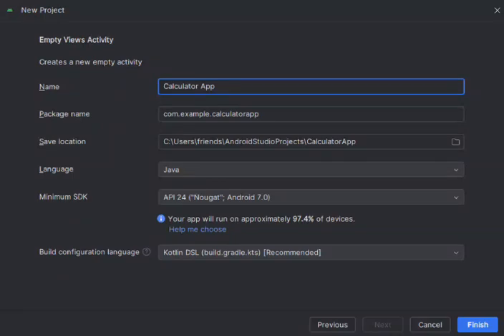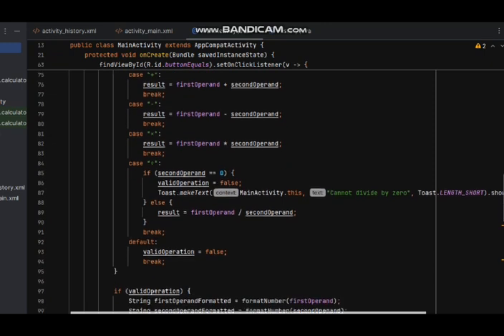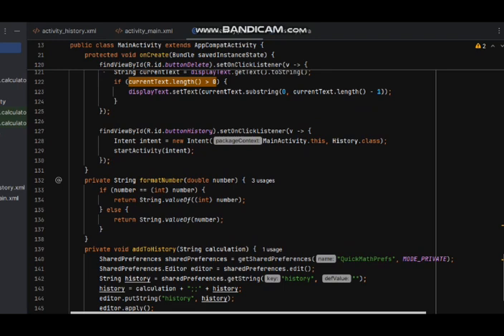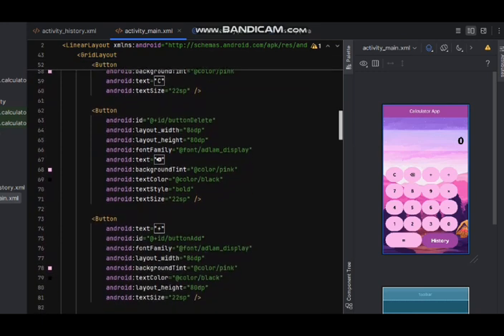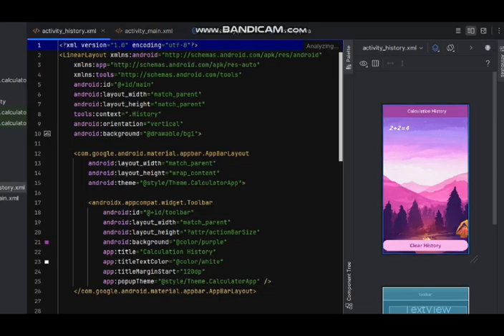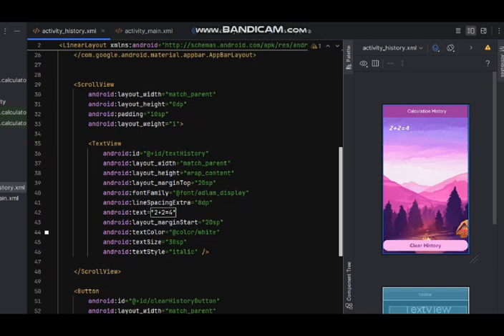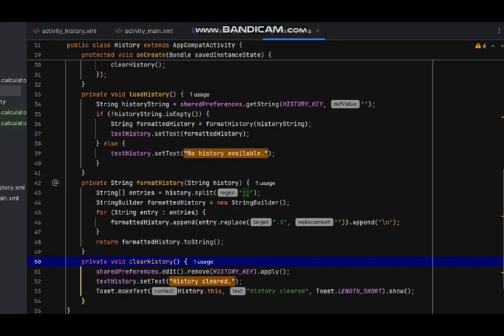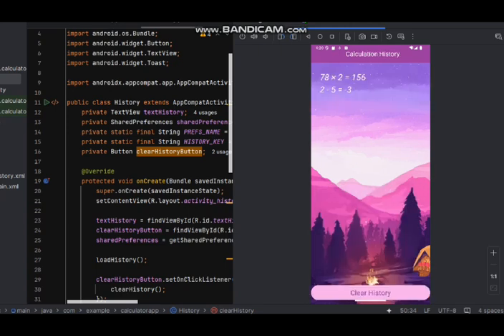Build a Professional Simple Calculator App in Android Studio | Full Step-by-Step Tutorial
Title: Build a Professional Simple Calculator App in Android Studio | Full Step-by-Step Tutorial

Description:
Are you ready to build your own calculator app from scratch? Whether you're a beginner or an aspiring Android developer, this tutorial is designed to help you master Android app development while creating a modern, stylish, and fully functional calculator app.

In this detailed Android development tutorial, you'll learn how to:
✅ Design a beautiful calculator UI with a sleek and user-friendly layout
✅ Implement core arithmetic operations – Addition, Subtraction, Multiplication, and Division
✅ Use Kotlin/Java efficiently to handle calculations dynamically
✅ Work with Button click events to capture user input and display results instantly
✅ Manage errors gracefully to prevent crashes and incorrect outputs
✅ Create a responsive UI that works on different screen sizes

Android beginners who want to start building real-world projects

Students looking for a simple Android Studio project to enhance their portfolio

Developers who want to practice UI/UX design and improve their coding skills

Anyone interested in learning how to build a mobile calculator app

📌 What makes this project special?
✔️ Simple yet powerful design – A clean and elegant calculator interface
✔️ Easy-to-follow coding – No unnecessary complexity, just essential Android development skills
✔️ Perfect for learning – Gain experience working with buttons, text views, event handling, and basic logic
✔️ A great addition to your portfolio – Show off your skills with a well-designed project

🎯 By the end of this tutorial, you'll have a fully functional Android calculator app that you can customize, expand, and even publish